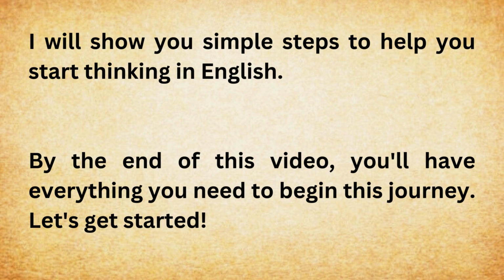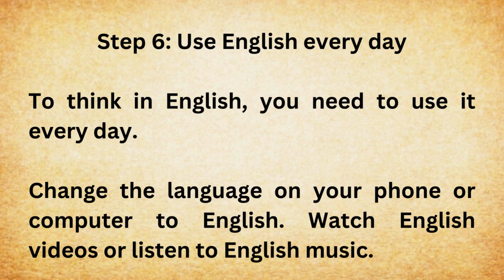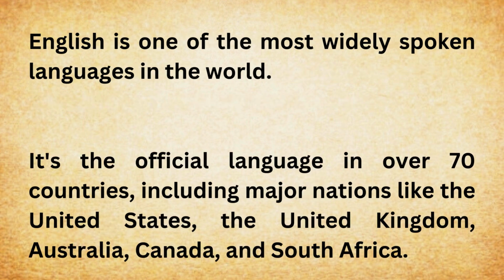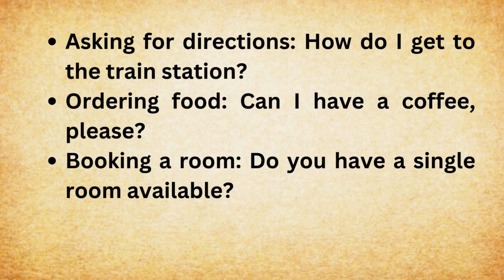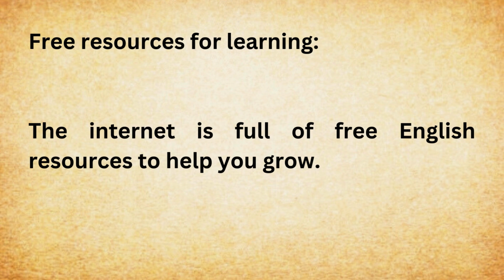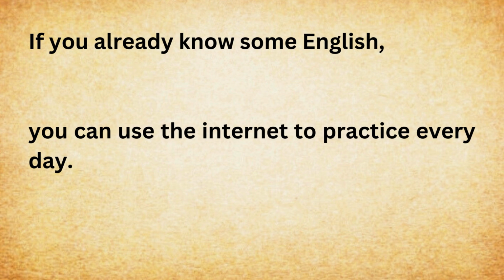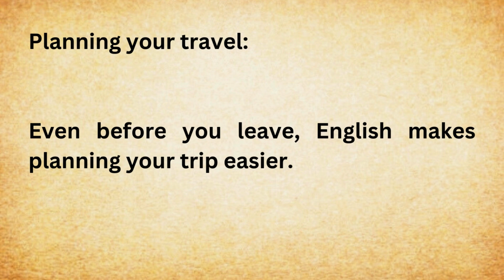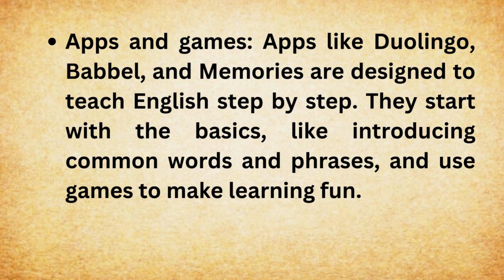Think and Speak in English || Graded Reader || Learn English || Stop translating in your head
"Welcome to English Spoken Stories! @Englishspokenstories channel' - your destination for captivating tales, where language meets imagination! Dive into a world of storytelling crafted to enhance your English proficiency while igniting your imagination. Whether you're a language learner, an avid reader, or simply a lover of narrative artistry, this channel promises a wealth of engaging stories told with eloquence and charm.

Join us on a journey through a diverse array of genres, from timeless classics to contemporary fiction, each narrated with clarity and expression to aid in language comprehension and fluency. Through our carefully curated selection of stories, you'll not only enhance your English language skills but also discover the power of narrative in shaping perspectives and sparking creativity.

Expect regular uploads featuring a variety of narratives, ranging from short stories to serialized adventures, all presented in a format designed to entertain, educate, and inspire. Whether you're tuning in for bedtime tales, educational content, or simply to unwind with a good story, '"Speak Up English" offers something for everyone.

So, sit back, relax, and let the magic of storytelling transport you to new worlds and enrich your English-speaking journey.

english stories
spoken english through stories
stories in englis
,learn english through stories
moral stories in english
english story
new stories book english
review stories in english
english fairy tales stories
best moral stories in english
honest opinion stories in english
fairy tales stories in english
ndian moral stories in english
spoken english,learn english
english speaking practice
spoken english in tamil
learn english through story
Learn English
English pronunciation
English listening practice
English grammar
English vocabulary
English for travel
Business English
English slang
IELTS speaking tips
TOEFL speaking tips
English for work
English for adults
How to speak English fluently
English speaking for interviews
English for meetings
English for presentations
English speaking challenges
English speaking practice with me
English speaking for confidence
English practice with native speakers
English speaking games
English speaking groups
English learning hacks
Speak English faster
Top English words
English speaking mistakes to avoid
Best English speaking apps
English accent improvement
How to improve English speaking at home
How to speak English confidently without fear
Learn English quickly for beginners
Tips for fluent English speaking in 3 months
How to learn English from zero
How to improve English pronunciation fast
English conversation practice for everyday life
How to master English grammar and vocabulary
English Learning
Learn English
English Speaking
English Pronunciation
English Conversation
Fluent English
Improve English
English for Beginners
English Vocabulary
English Grammar
Speak English Fluently
English Tips
English Practice
ESL (English as a Second Language)
English Lessons
Learn English Online
English Listening
English Speaking Practice
English Idioms
Advanced English
English Writing
English for Daily Use
English for Travel
Business English
English Expressions
Study English
English Teacher
ESL Tips
English for Kids
English Tutorial